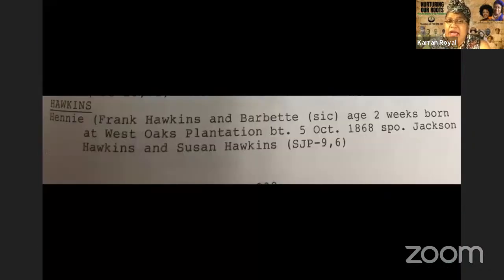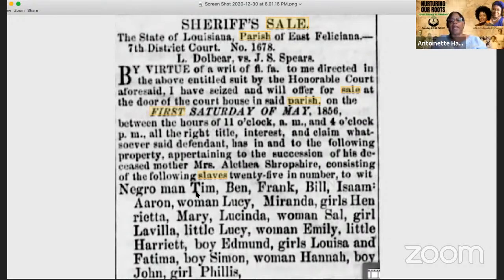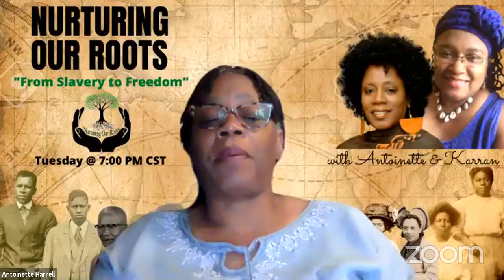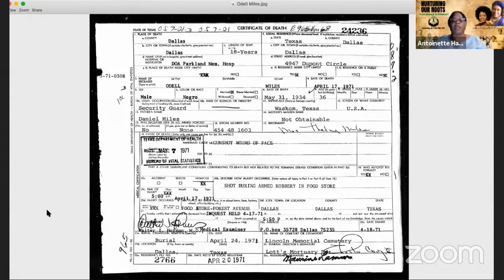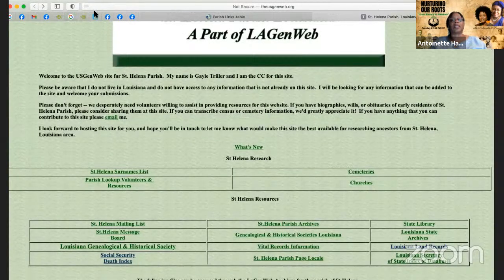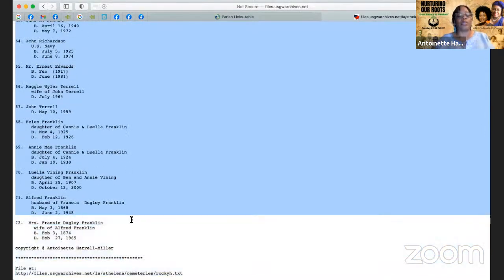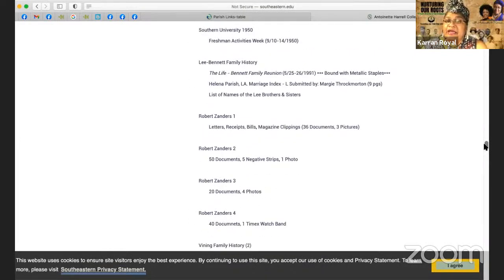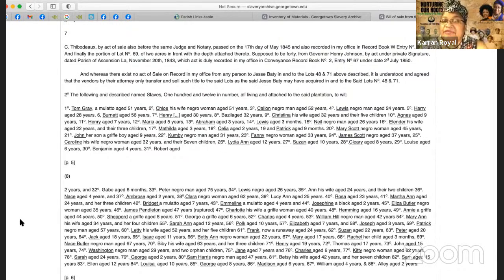"Nurturing Our Roots" Examining and Reviewing Records for Genealogy Research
Antoinette and Karran will discuss examining records for genealogical research. What can the records tell you? Why are the records important? Where do you find the records?  They will display a collection of different records with their audience and followers.